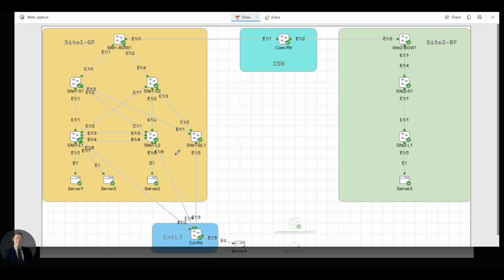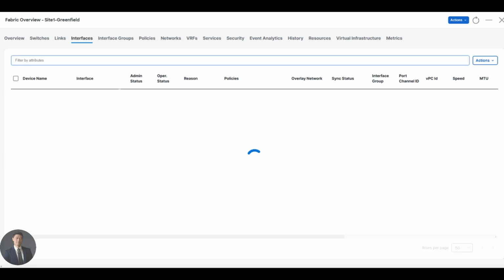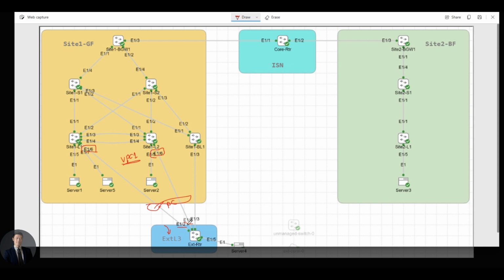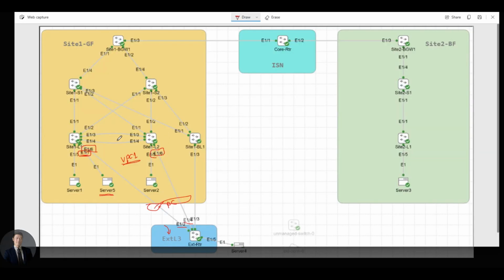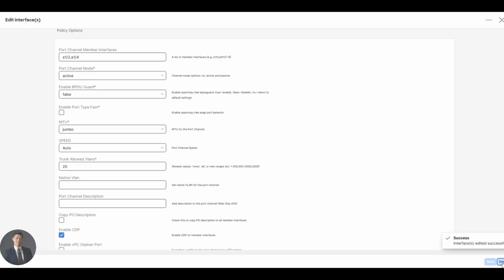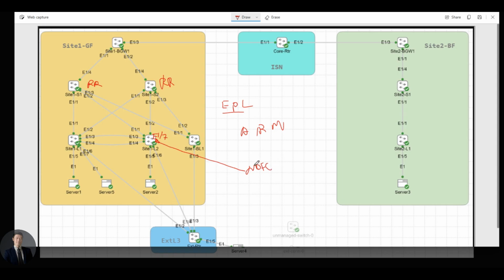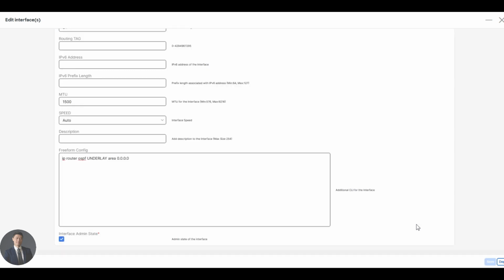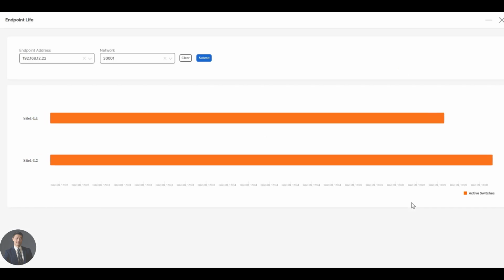5. Cisco NDFC - Classic Ethernet Migration to VLXAN BGP EVPN and EPL